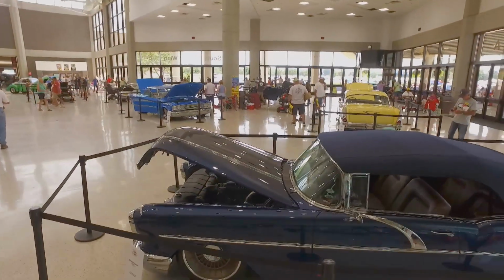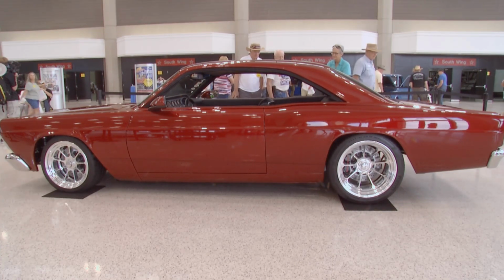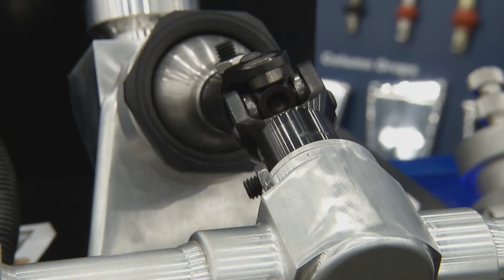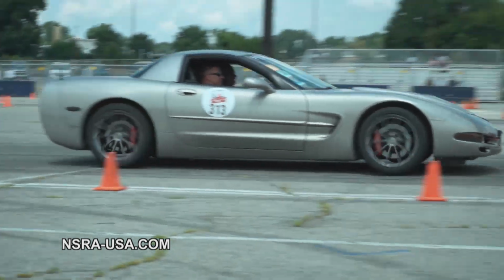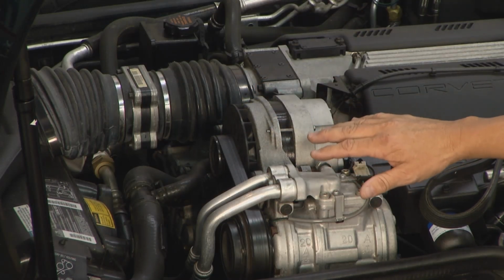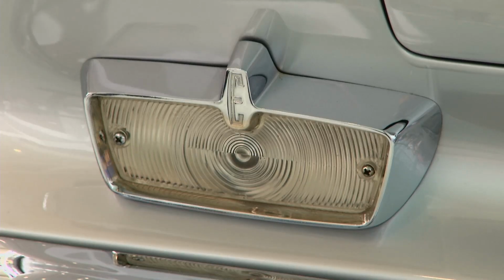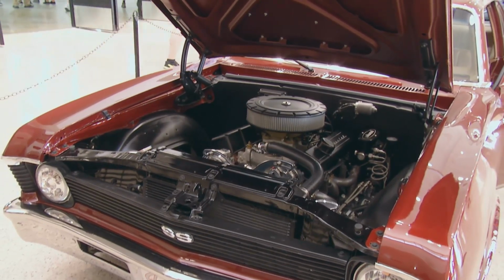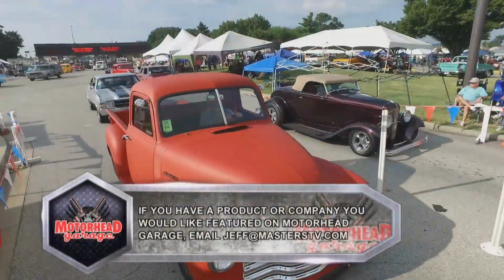Motorhead Garage - Ep 1908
Motorhead Garage - Episode 1908 - John and Dave journey to the heart of hot rodding at the 50th Annual National Street Rod Association's event in Louisville, Kentucky.